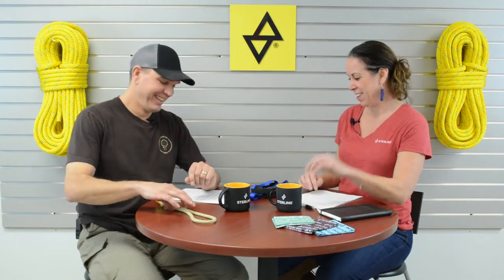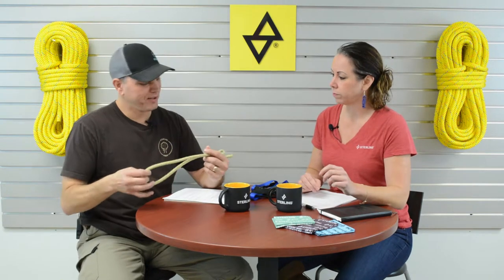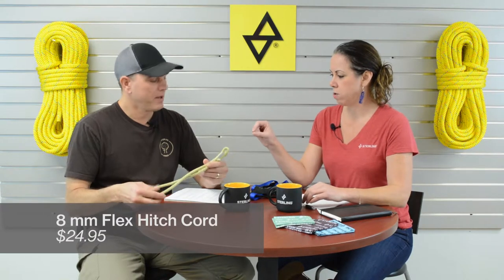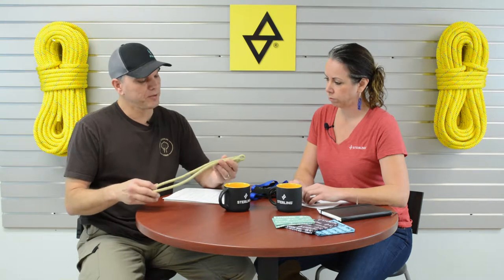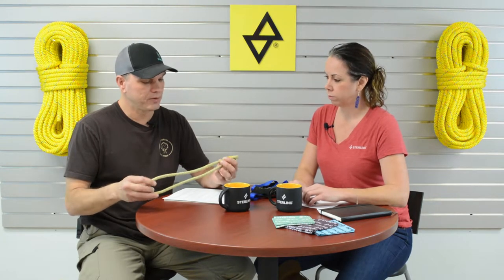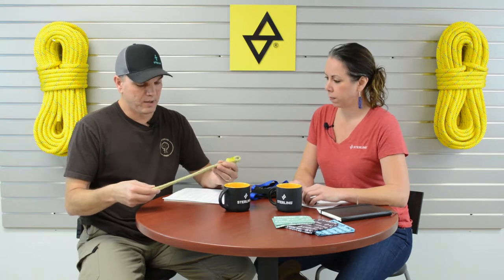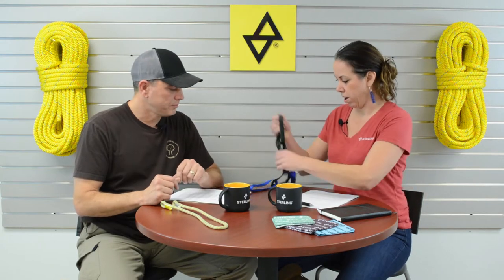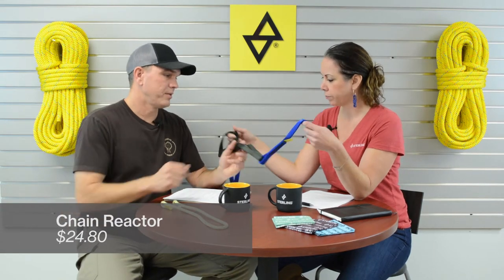Between Two Hanks, Episode 2, Part 1: Holiday Gifts under $30 for Tree Climbers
Liz is back with another holiday special in a three-part series. Part 1: Gift ideas under $30 for Arborists. She invites Dave Vavro II to talk about stocking stuffers and budget friendly gifts for the tree person in your life.